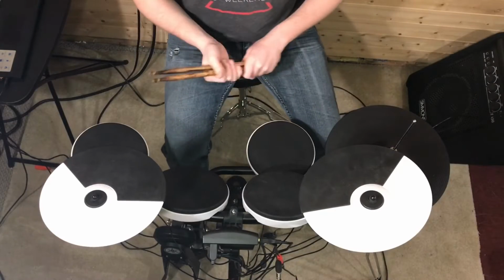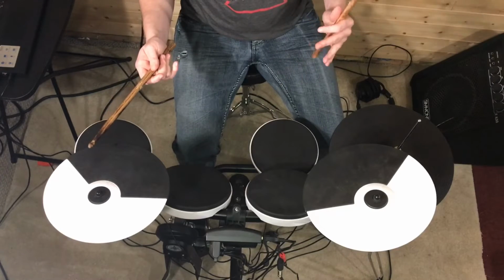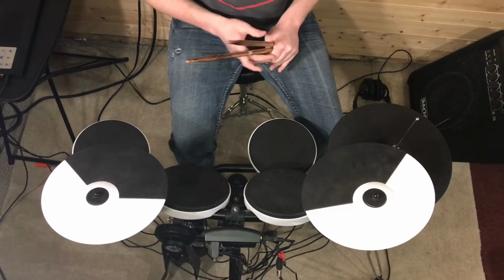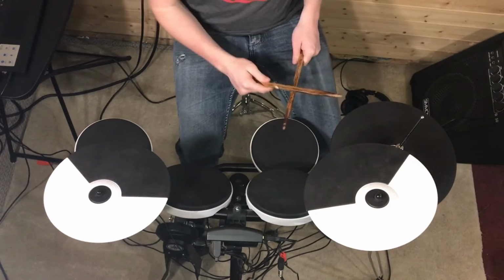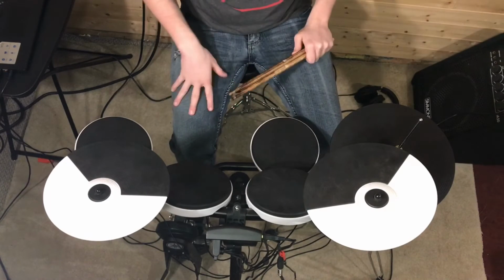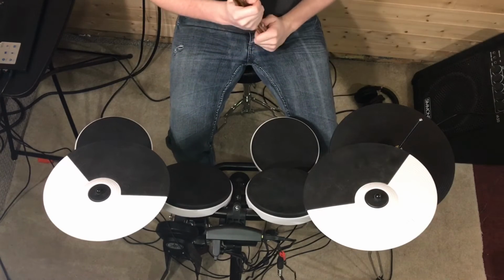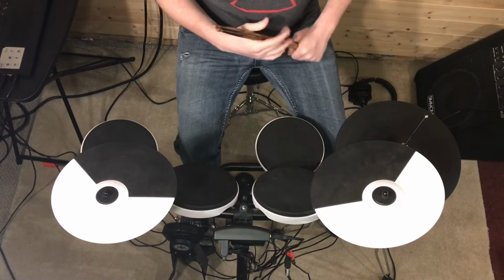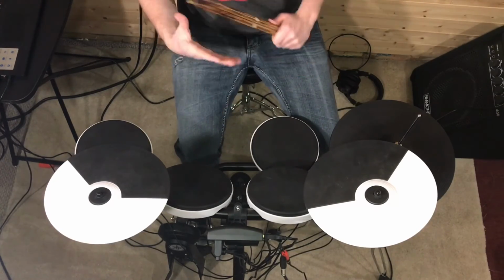How To Play Reckless Love By Cory Asbury On Drums | Drum Tutorial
I hope these videos are helping you grow as worship drummers.